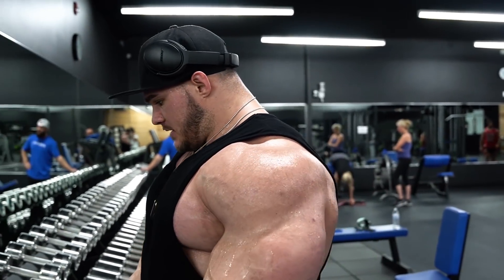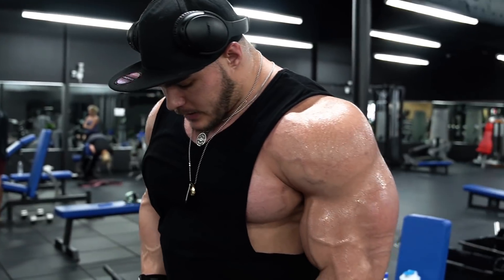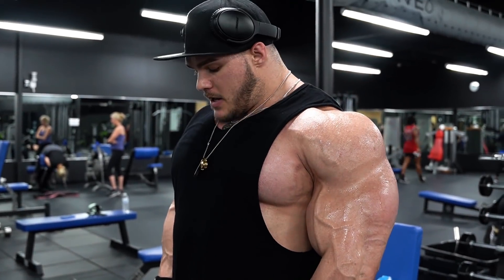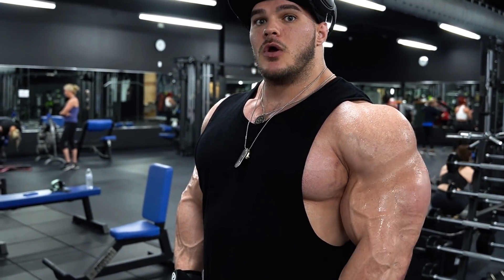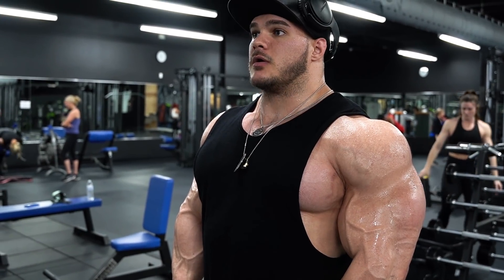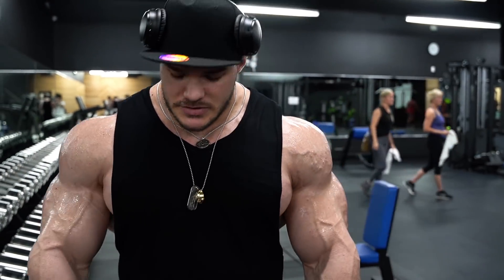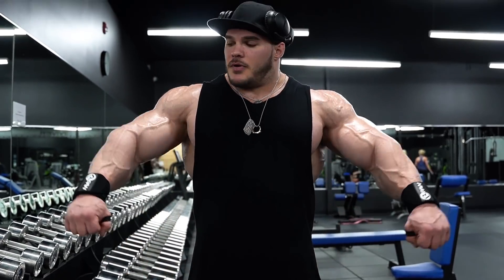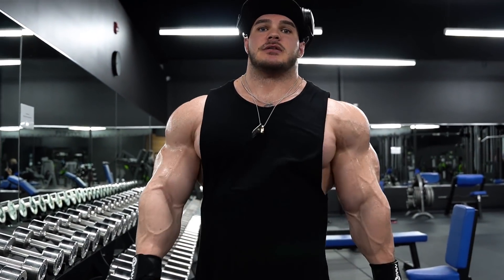Nick Walker | MUTANT QUICK TIP! | DUMBBELL SIDE LATERAL RAISE!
Nick gives some advice on how he performs dumbbell side lateral raise.

Gym: REVIVE GYM, STUART FL